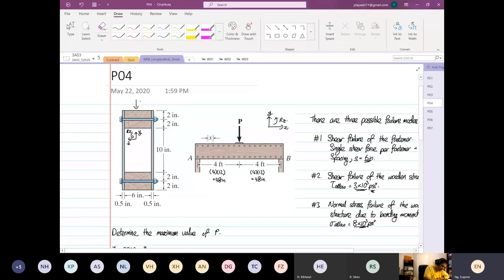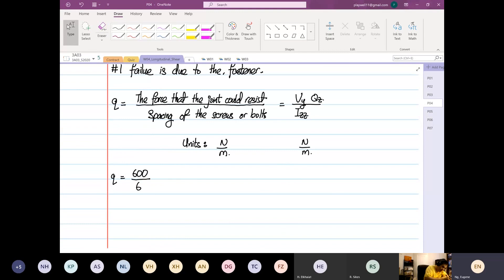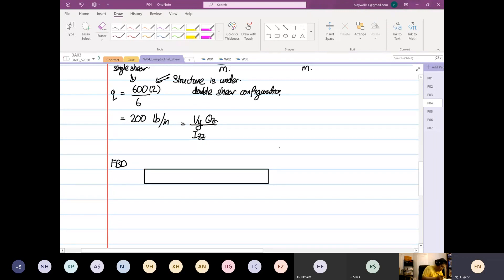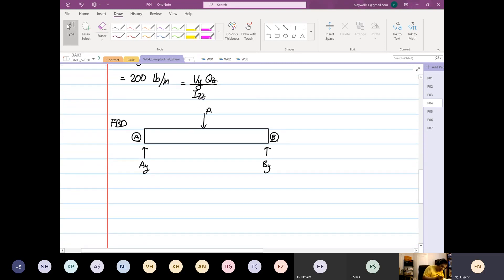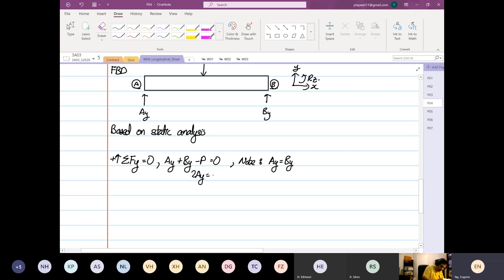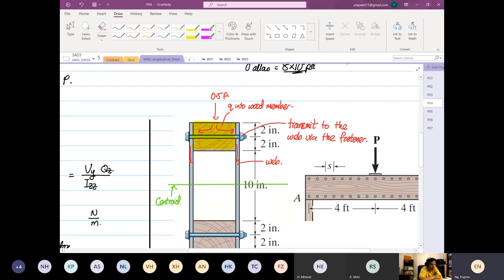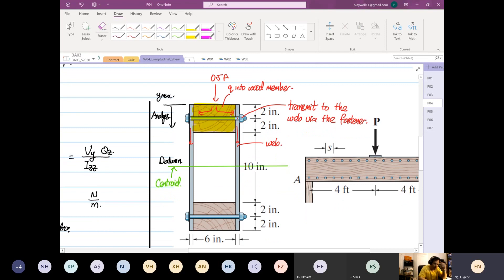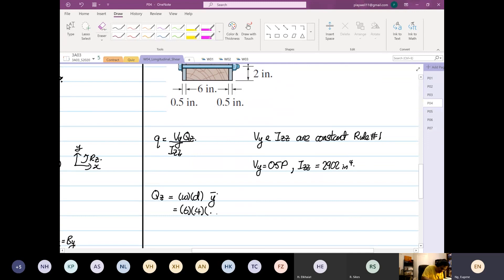W04 Tue Longitudinal Shear P6